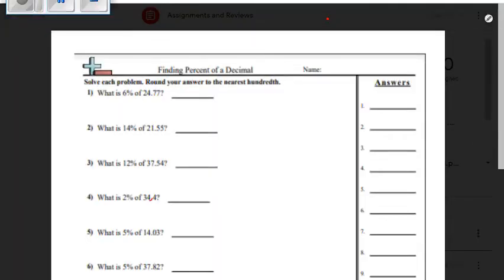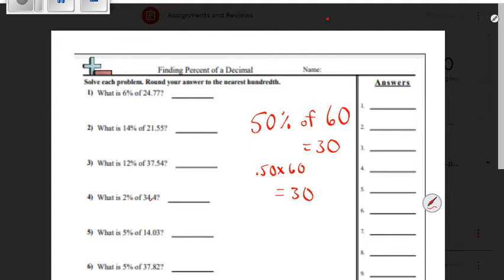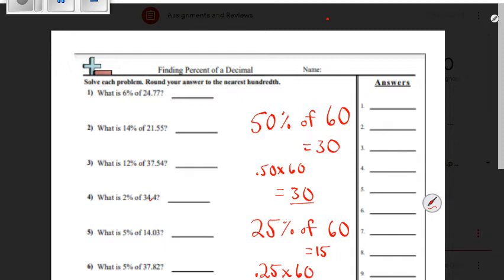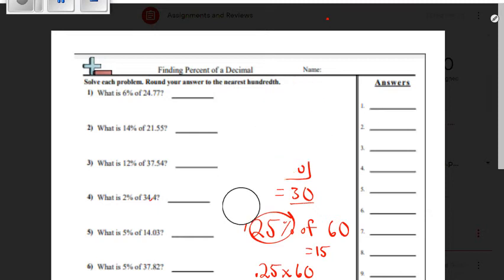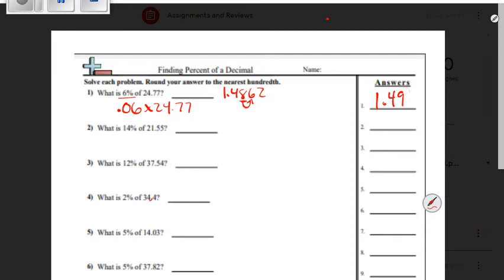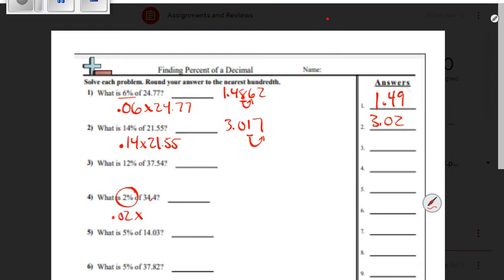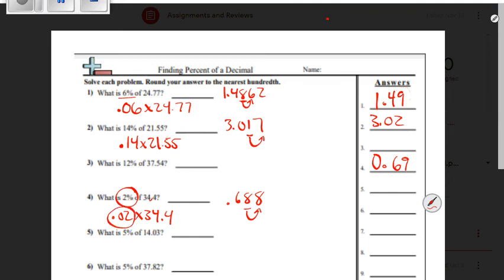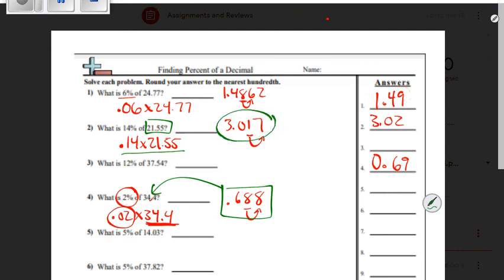Percent of a Number